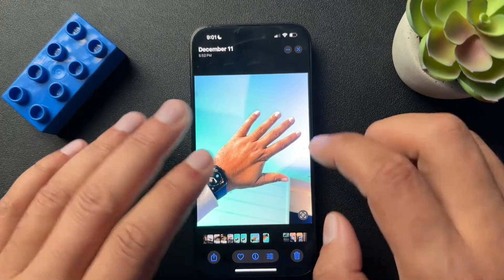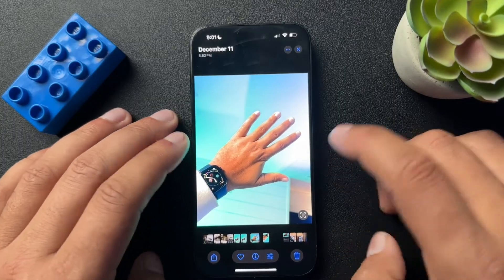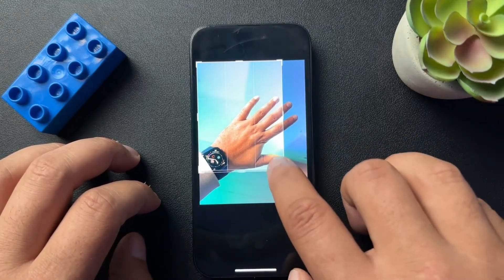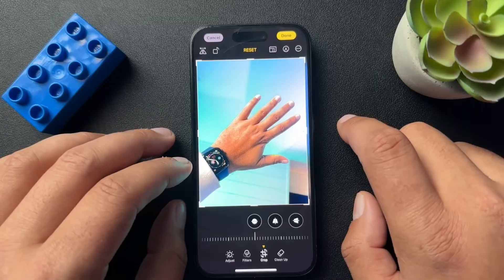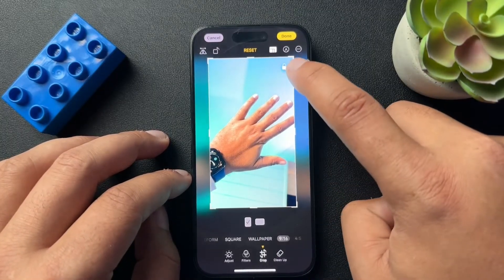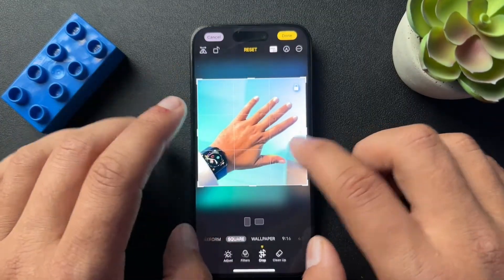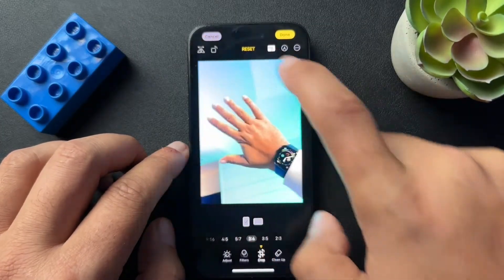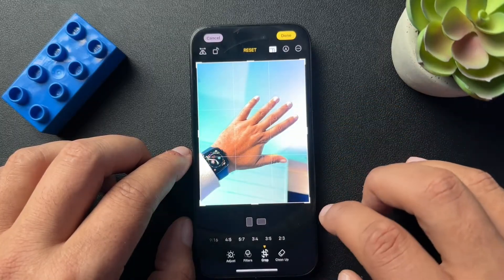How to Crop Images on Your iPhone: Basic and Advanced Tips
Learn how to crop photos on your iPhone using both simple and advanced methods. This guide shows you how to resize, adjust aspect ratios, and customize your image crops step by step. Whether you need freeform cropping or preset dimensions like 9:16 or square, this tutorial has you covered.

1️⃣ Open Your Photo:
Select any photo in your gallery.
Tap Edit at the bottom.

2️⃣ Access Cropping Tools:
Tap the Crop icon at the bottom of the screen.

3️⃣ Basic Cropping:
Drag the edges or corners of the image to crop freely.

4️⃣ Use Preset Ratios:
Tap the Aspect Ratio icon (squares at the top).
Choose from presets like 9:16, Square, or 3:4.
Adjust the image inside the frame as needed.

5️⃣ Unlock Freeform Mode:
Tap the Lock icon to revert to freeform cropping.

6️⃣ Finalize Your Edits:
Tap Done to save your cropped photo.

Curated Smart Home + Tech For You
Smart home security essentials (self-monitored)

Tik Tok: ➡︎   / smarthomestarter
IG: ➡︎    / smarthomestarter
FB: ➡︎   / smarthomestartertips